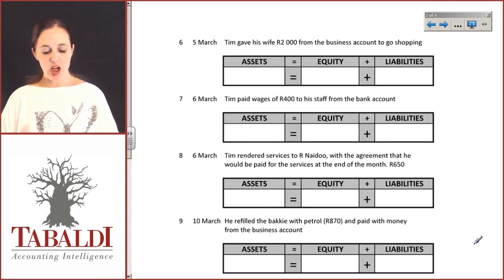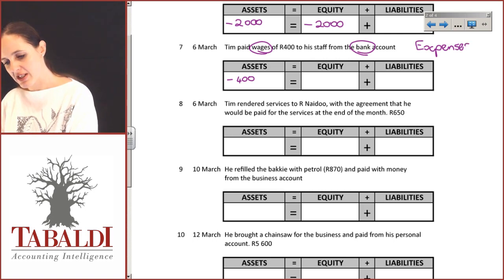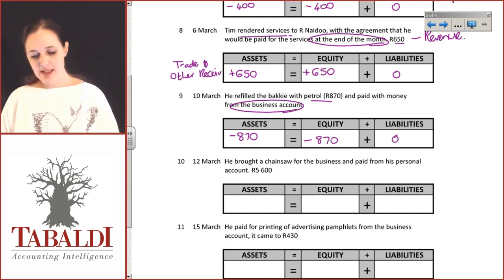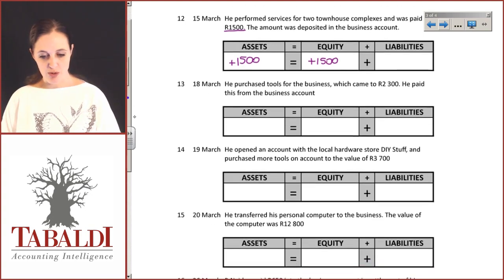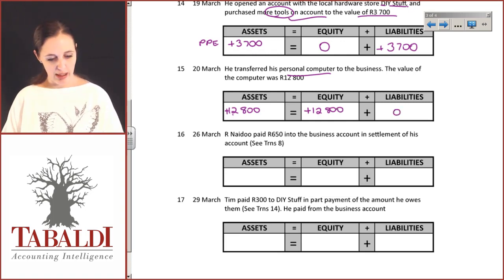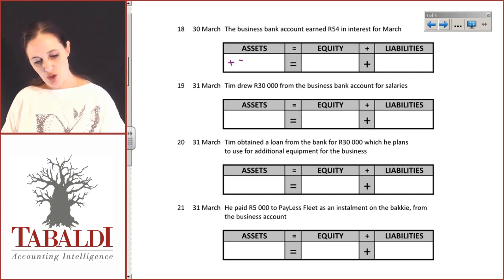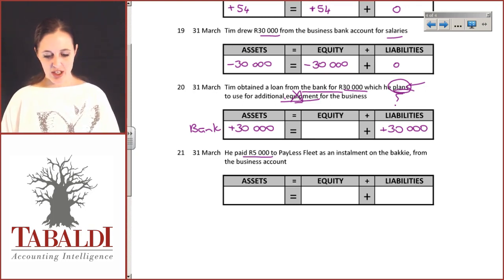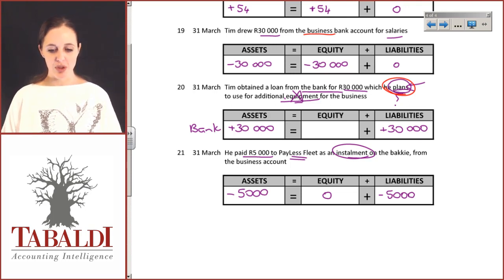FAC1502 LU4 Lecture 2 of 12: The Double Entry System PART 2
The Double-Entry System of Accounting / Bookkeeping Example